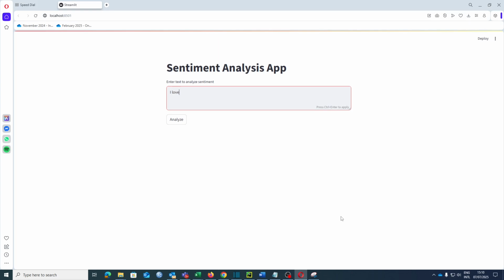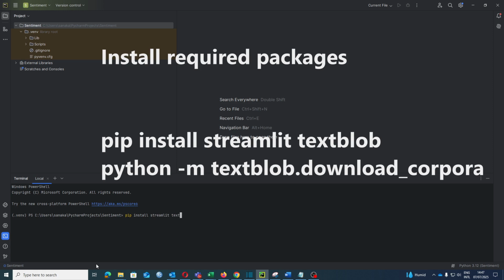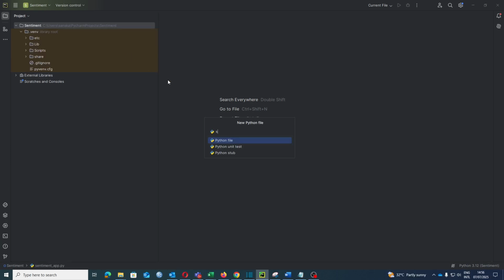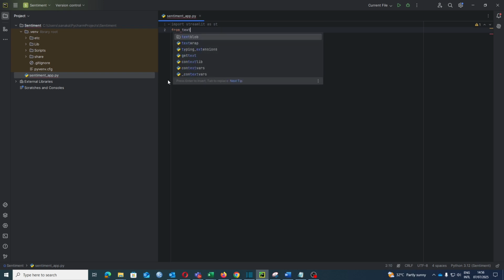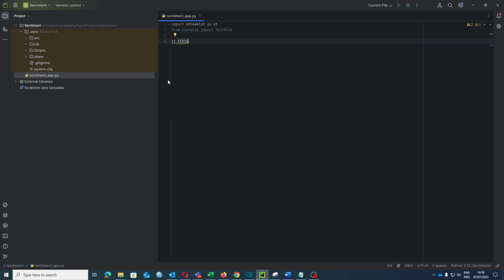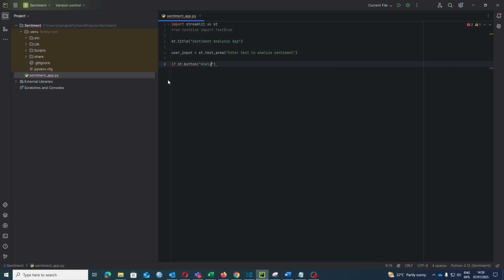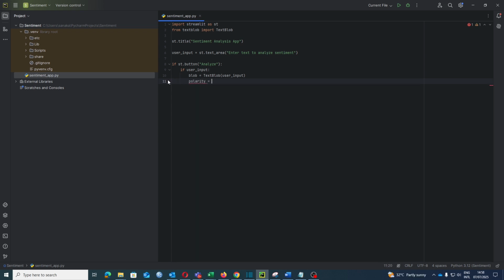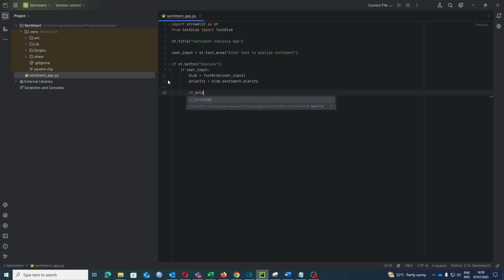I Built a Sentiment Analysis App with Python ML and Streamlit!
Ever wondered if you can build a real, usable Machine Learning app with a GUI in a weekend?
In this video, I test exactly that by building a Sentiment Analysis App using Python and Streamlit. This app lets you input any text and instantly shows if the sentiment is positive, negative, or neutral using TextBlob for quick sentiment analysis.

We’ll cover:
✅ Using Streamlit to build a GUI for ML projects
✅ Using TextBlob for fast sentiment analysis
✅ Turning your ML experiments into usable tools